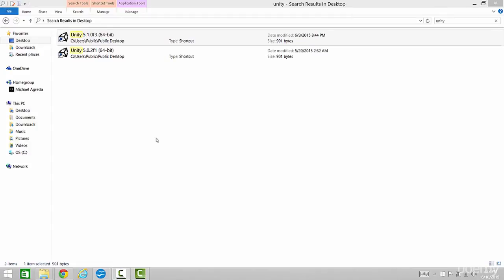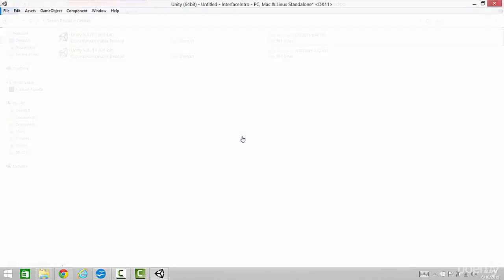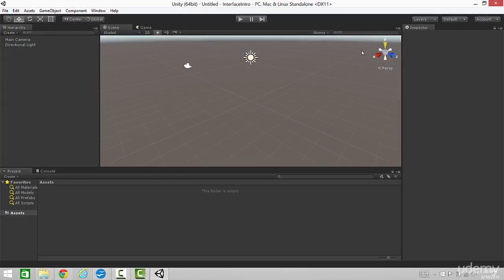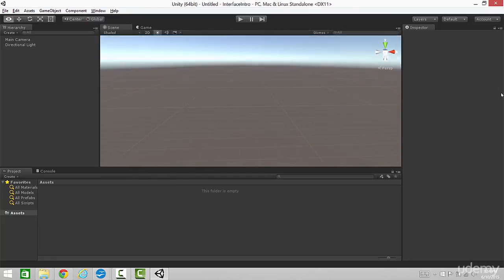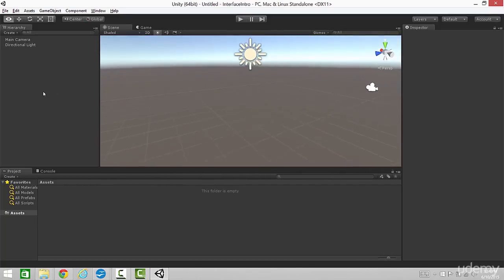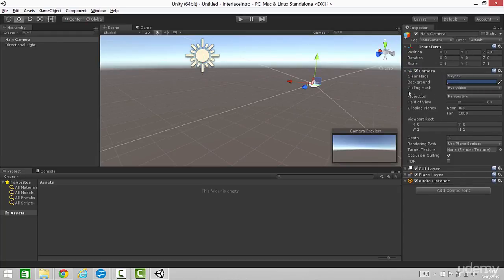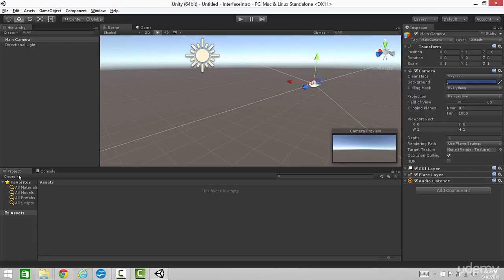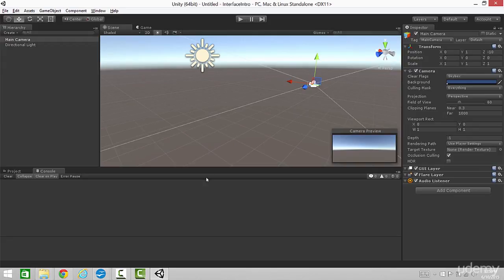002 Unity Interface and Navigating the Scene View